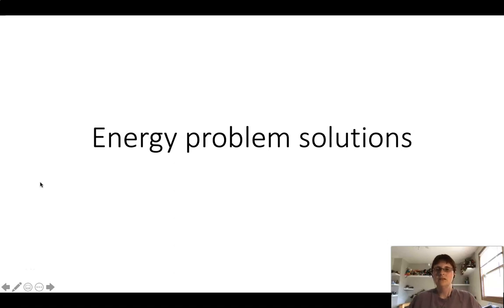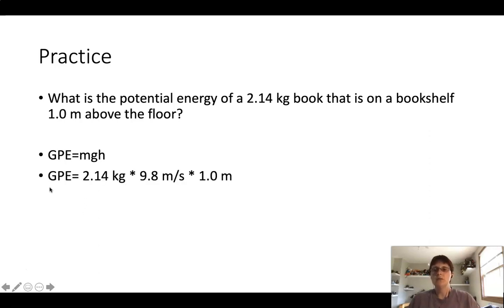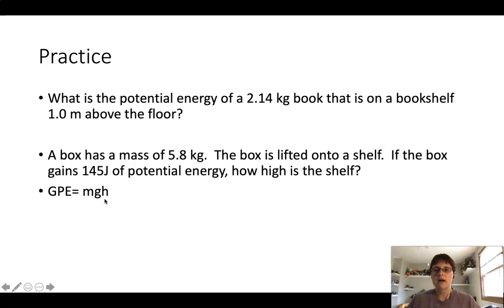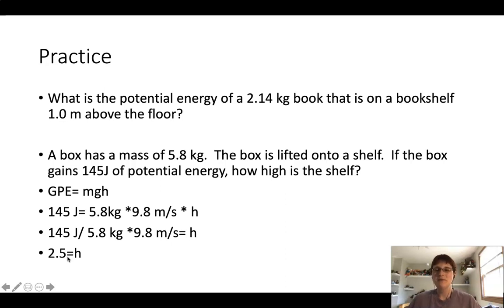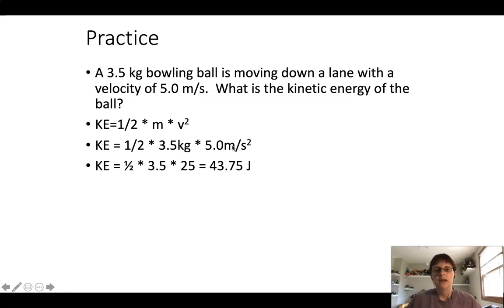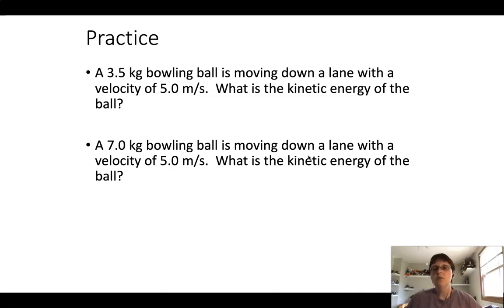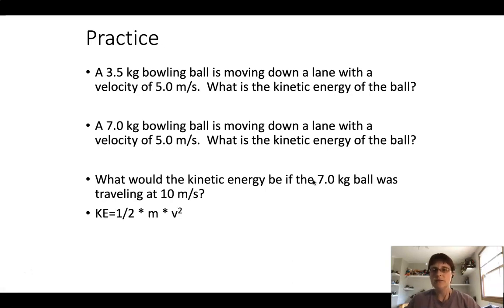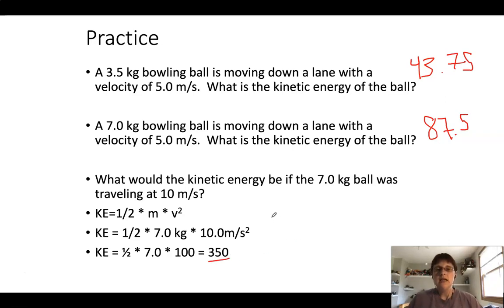energy problem solutions